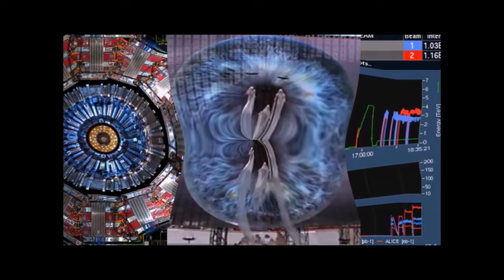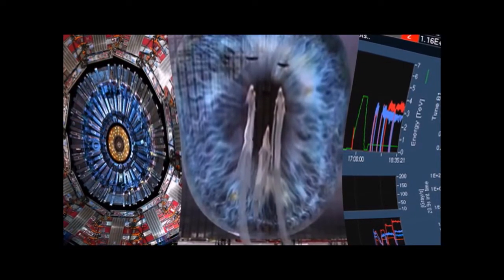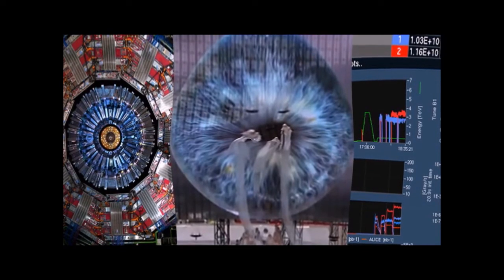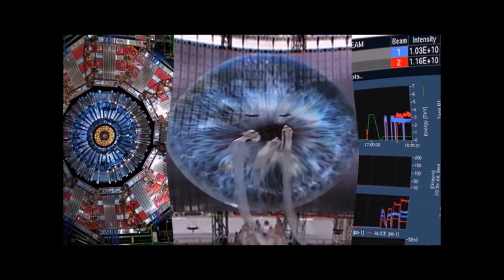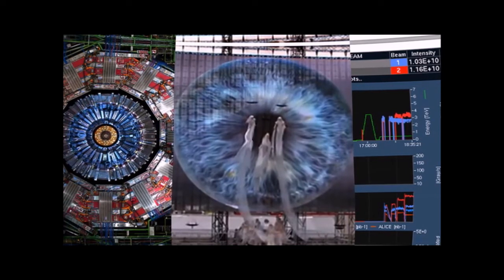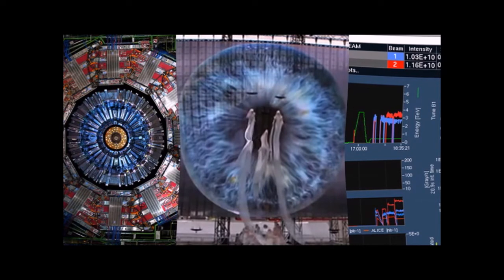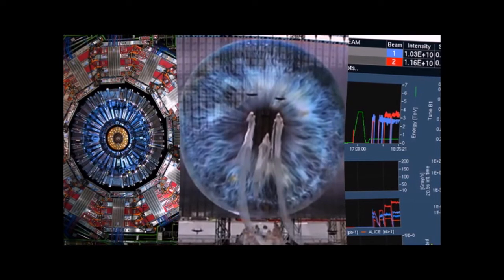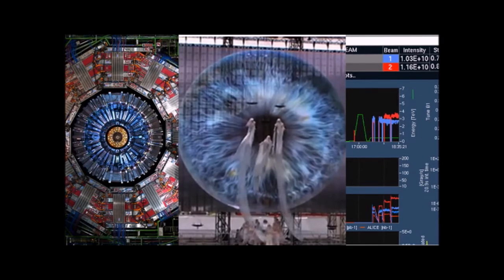When They Turned On The LHC At CERN It Allowed The Entry Of An Unknown Multidimensional Entity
The Mystery Spot 3E